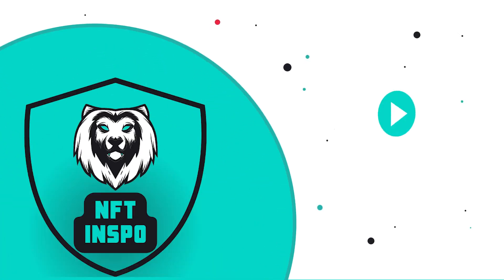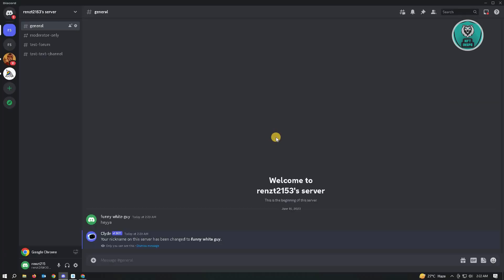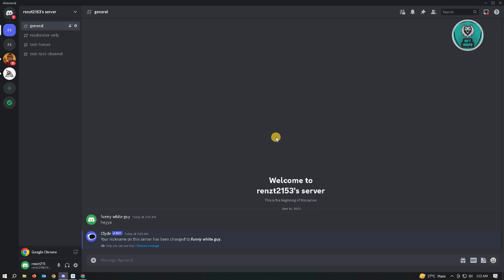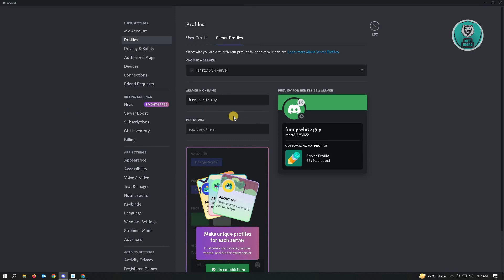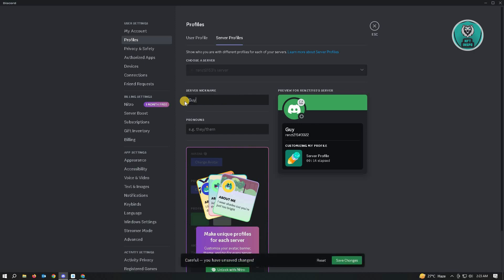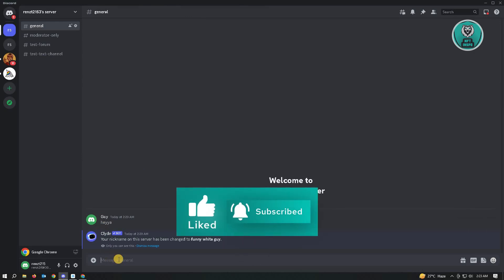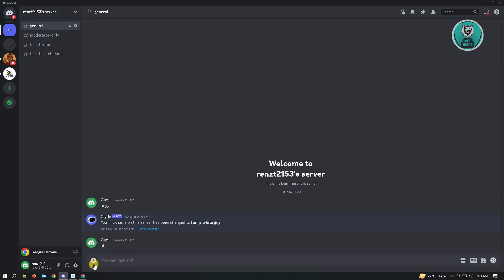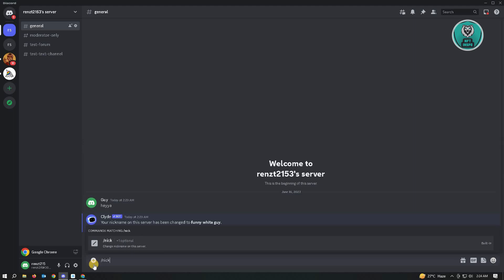How To Add AKA Name Discord (2025)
If you want to be able to add aka name discord then this video will be perfect for you!